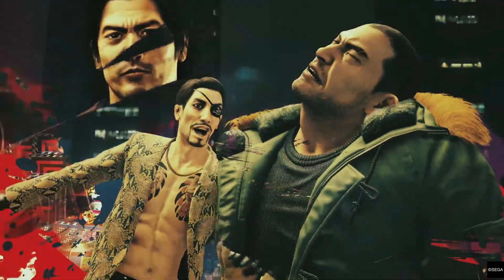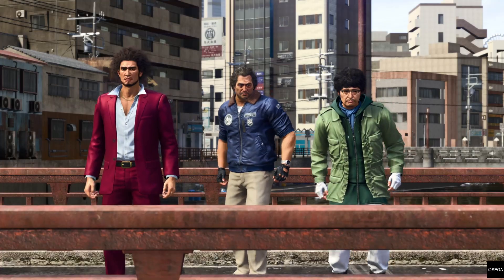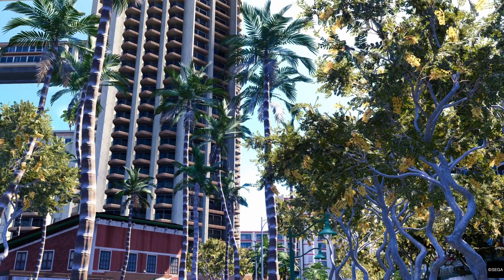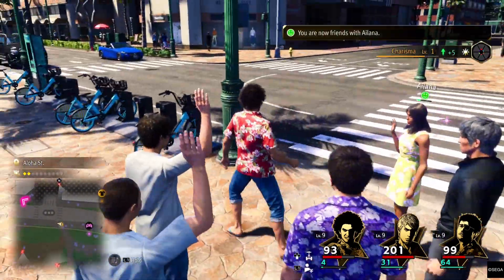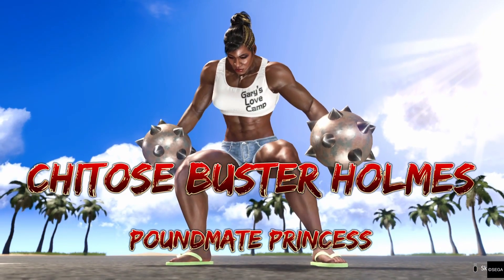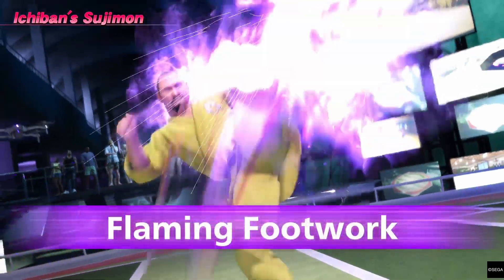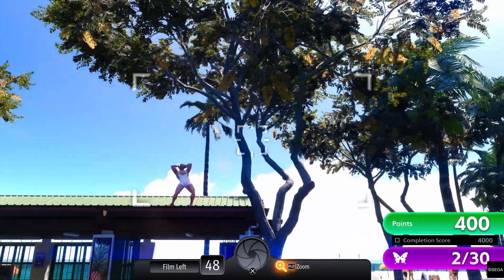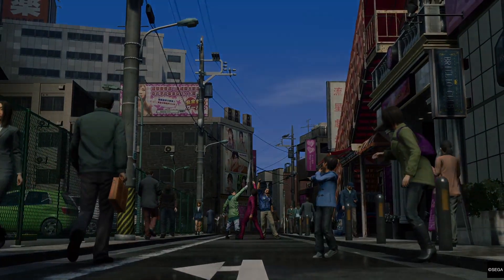Like a dragon Infinite wealth review | Reviewed on Playstation 5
Namaskaar friends, today we're going to review the Game, Like a Dragon Infinite wealth on Playstation 5